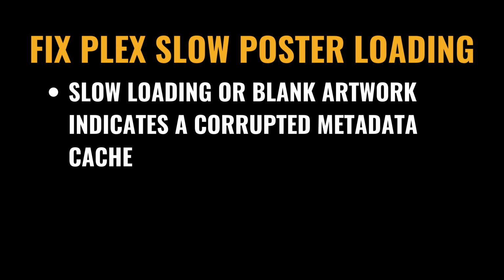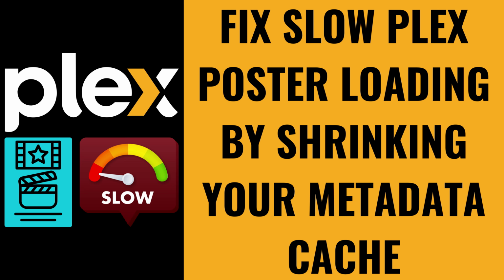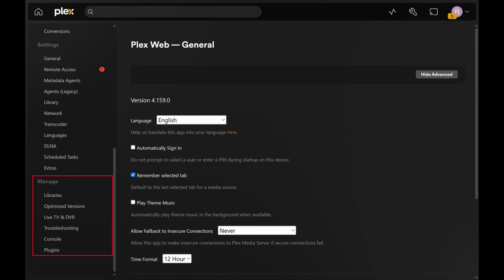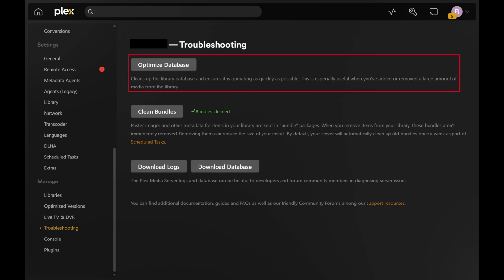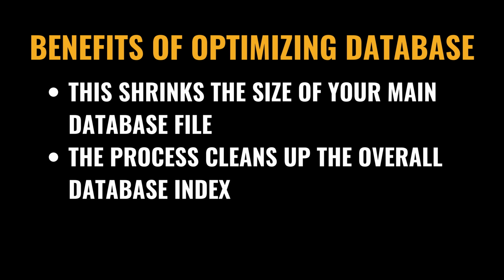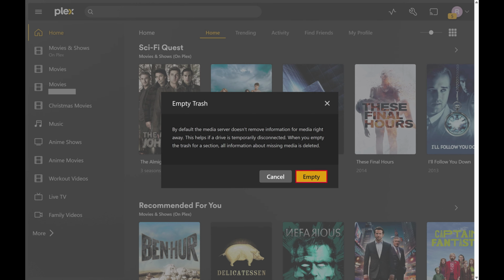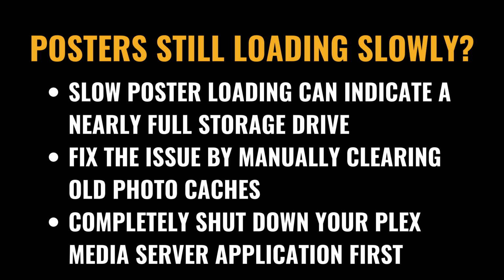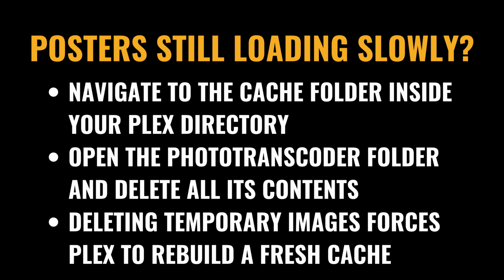How to Fix Slow Plex Poster Loading by Shrinking Your Metadata Cache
In this video I'll show you how to fix slow Plex poster loading by shrinking your metadata cache.

Timestamps:
Introduction: 0:00
Steps to Fix Slow Plex Poster Loading by Shrinking Your Metadata Cache: 0:39
Still Experiencing Slow Poster Loading on Plex?: 2:18
Conclusion: 3:05

Video Transcript:
If you notice that your movie and TV show artwork takes a long time to load, or if your posters are completely blank when you scroll through your library, your Plex metadata cache is likely bloated or corrupted. Over time, Plex stores thousands of old images and background files that slow down the database. Cleaning up this cache and forcing Plex to optimize your database will instantly speed up poster loading on your smart TVs and mobile devices.

Here are the steps to shrink and fix your Plex metadata cache.

Step 1. Open a web browser on your computer and log into your Plex server dashboard.

Step 2. Click the "Settings" icon, which looks like a wrench, in the top right corner of your Plex dashboard screen.

Step 3. Scroll down to the Manage header in the left-hand menu and then click "Troubleshooting."

Step 4. Locate the Clean Bundles button in this menu, and then click it. When the process is done, you'll see a message letting you know that your Plex bundles have been cleaned. Cleaning bundles on Plex deletes old, cached data from media files or plug-ins that you have previously removed from your library. This helps free up storage space and keeps your database running smoothly by getting rid of digital leftovers.

Next, locate the Optimize Database button on this page and then click it. When the process is done, you'll see a message that your Plex database has been optimized. This shrinks the size of your main database file and cleans up the index, allowing your Plex server to find and display your movie posters much faster.

Step 5. Navigate back to your Plex home screen, hold your cursor over the specific media library you want to clean up, and then click the three dots next to your library name. Hover over "Manage Library," and then click "Empty Trash." Click "Empty Trash" again in the window that pops up. The trash for that media library will be deleted.

If you are still experiencing slow poster loading after doing all of this, your server might be struggling to process image files because your main storage drive is nearly full. You can fix this by clearing out old photo caches manually. To do this, completely shut down your Plex Media Server. Navigate to your main Plex Media Server directory on your computer, locate the folder named Cache, and open it. Inside, find the folder named PhotoTranscoder and delete all of its contents. This folder only holds temporary images that Plex has resized for different screens, and deleting it forces Plex to rebuild a fresh, unbloated image cache the next time you open your streaming app.